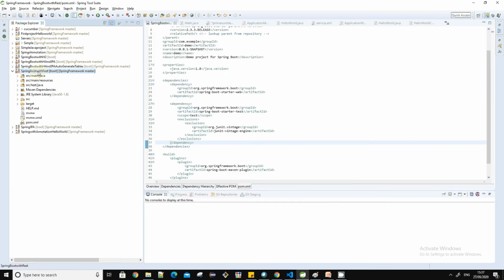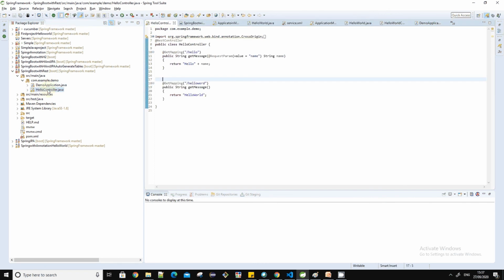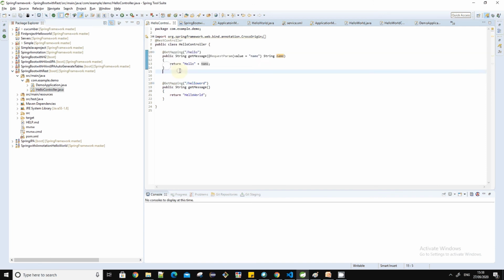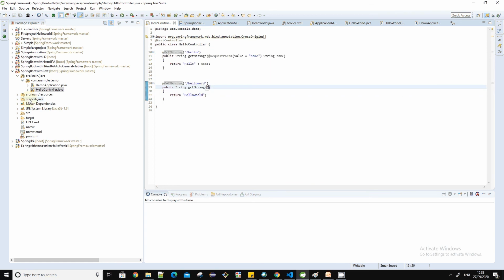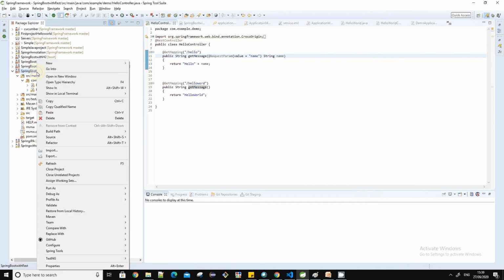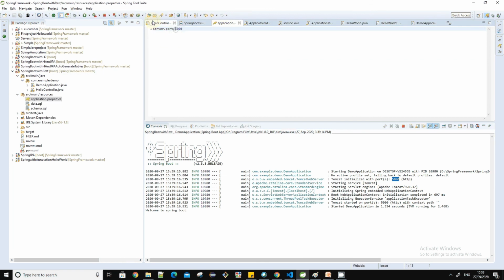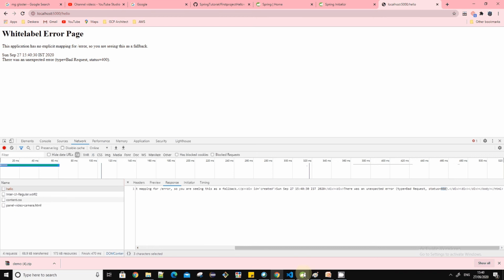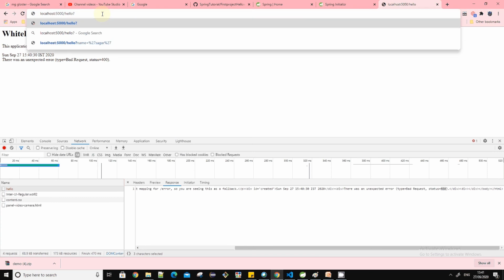Create Rest Webservice with Spring Boot in 5 min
Create first spring boot application

Kindly refer below code for this tutorial